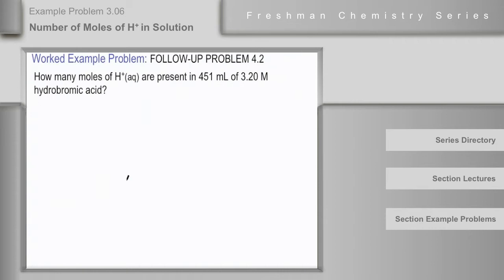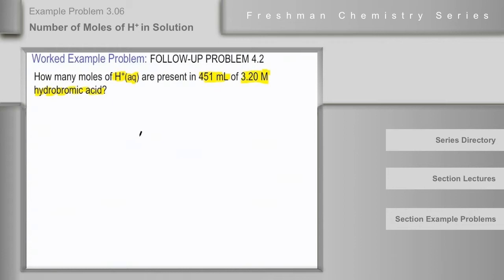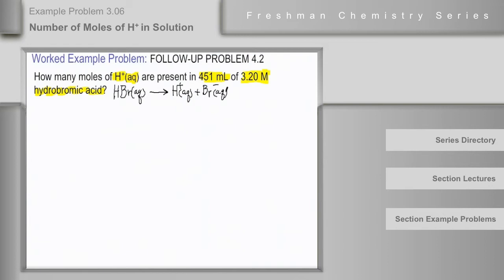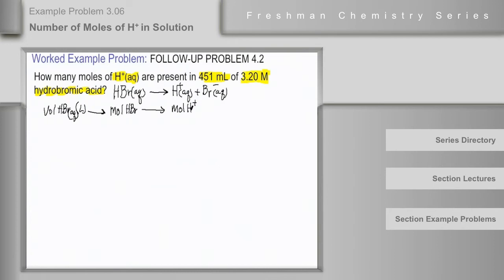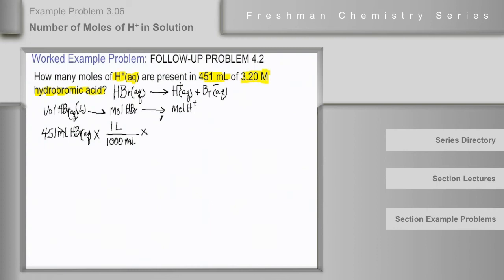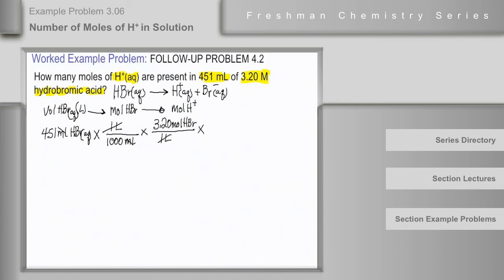Chemistry Help Workshop 3.06: Number of Moles of Hydrogen Ion in Solution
In this Chemistry Help Workshop video, Professor Geanangel demonstrates how to calculate the number of hydrogen ions in a solution of hydrobromic acid.